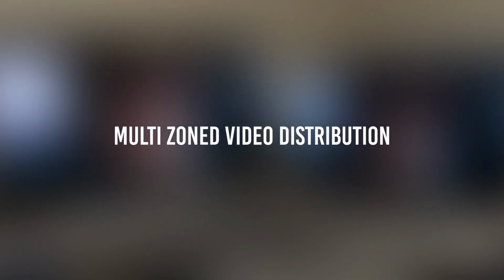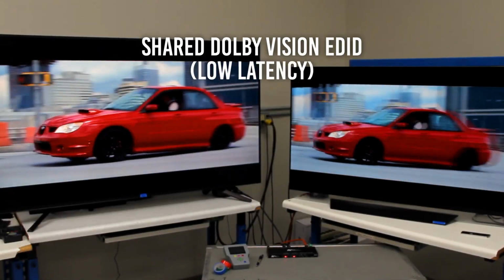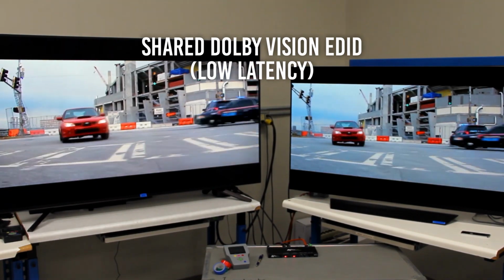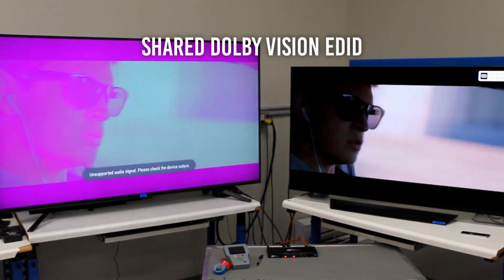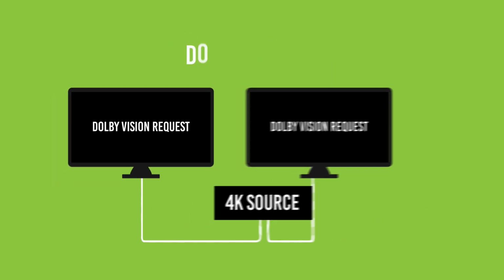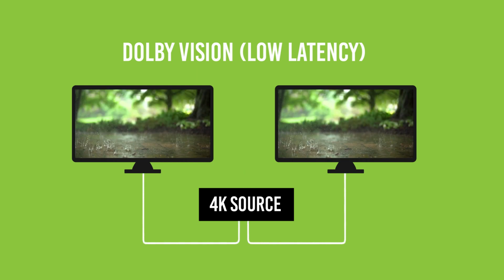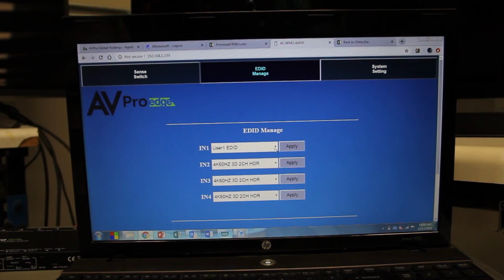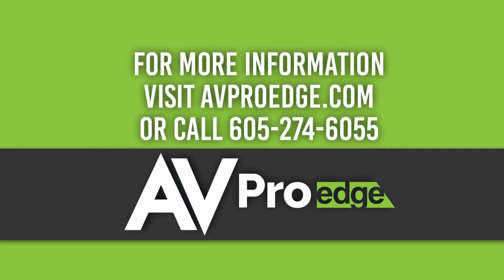Dolby Vision: Not all Displays are Created Equal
Many don't know, but there are multiple forms of Dolby Vision. In this video we are going to talk about Dolby Vision and Dolby Vision (low latency). We will discuss how having different types of displays can cause havoc when installing a multi-zoned distributed video system.